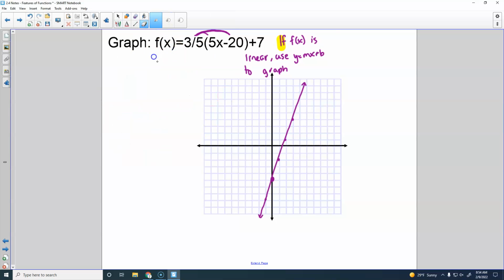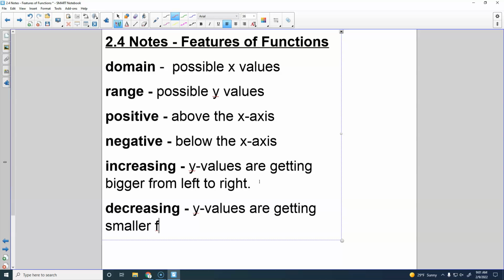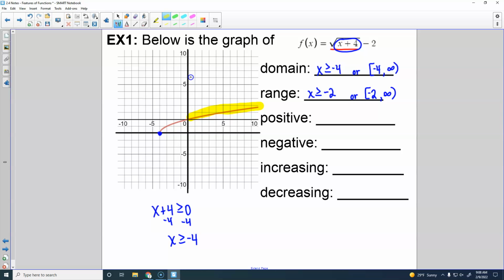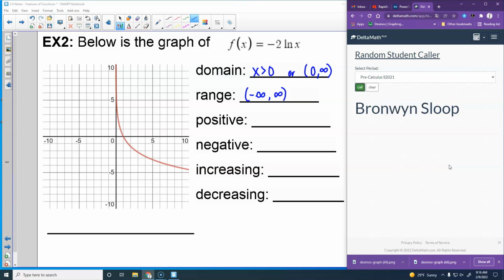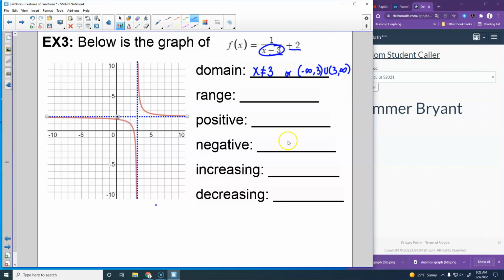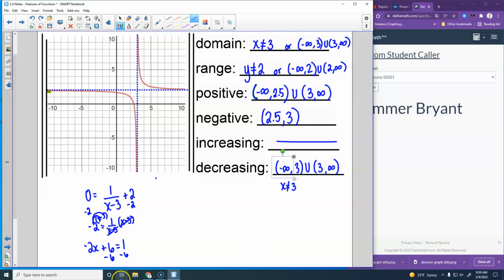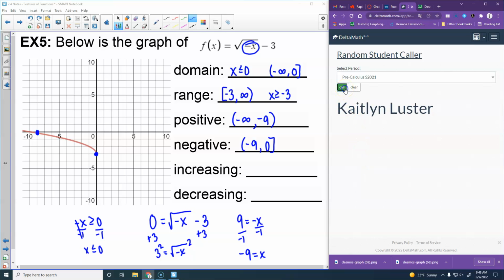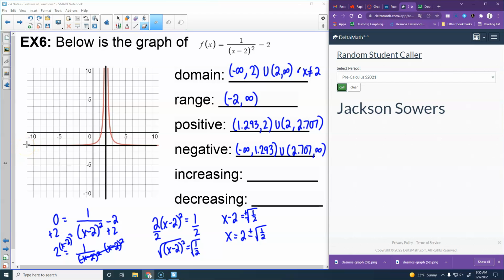Pre-Cal: Notes 2/9